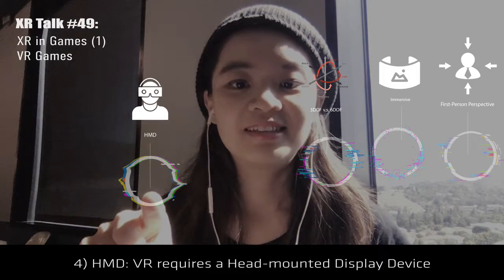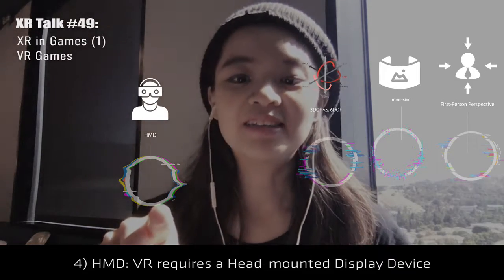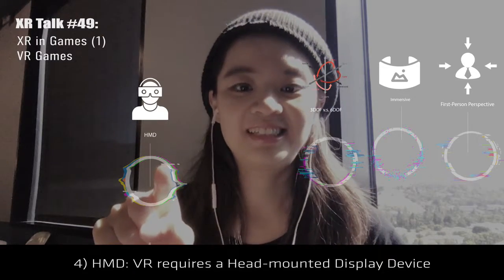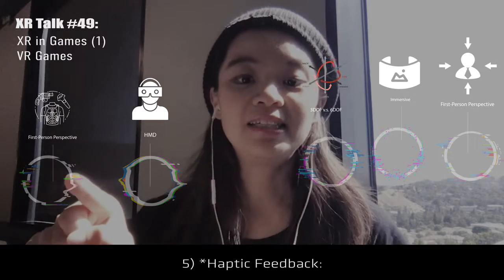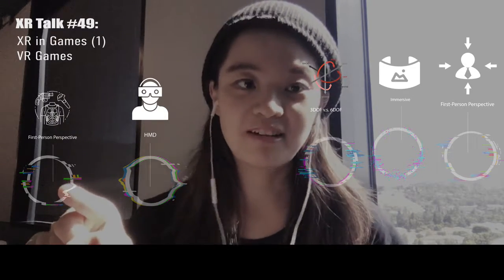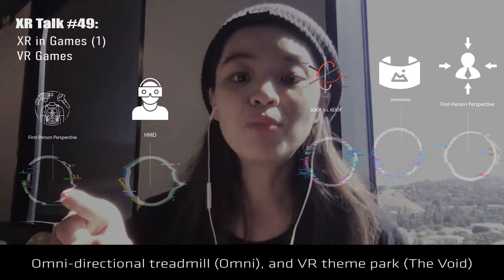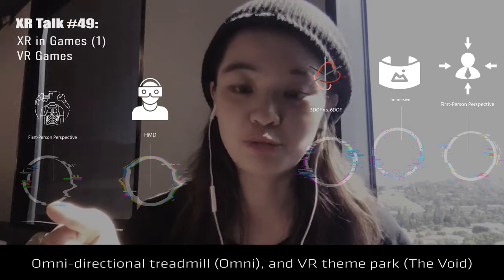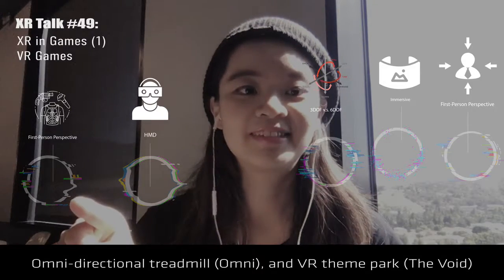XR Talk #49: XR in games (1) - VR games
Hi everyone, today I am going to talk about the traits in VR games. Gamers are always looking for the best game experience while VR provides gamers immersive experience with a high-quality virtual environment and intuitive user interface (NUI).

Here are some common traits of VR games: (*optional)

1) First-Person Perspective

2) Immersive: VR provides almost real-time virtual rendering in 3D space.

3) 3DOF v.s. 6DOF: *DOF means Degrees Of Freedom. 3DOF can track your head orientation, while 6DOF headsets can track orientation and position.

4) HMD: VR requires a Head-mounted Display Device

5) *Haptic Feedback: Haptic gloves (HapticX), full-body haptic suits (Teslasuit), Omni-directional treadmill (Omni), and VR theme park (The Void).